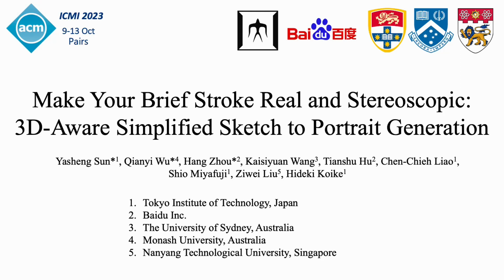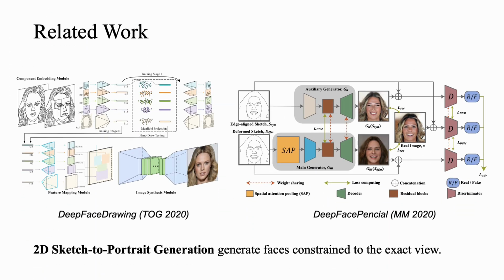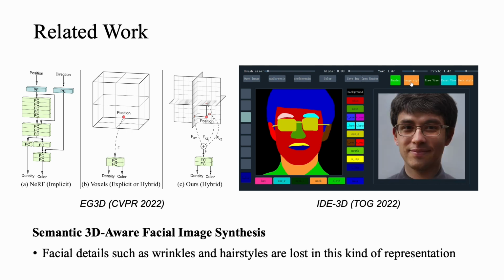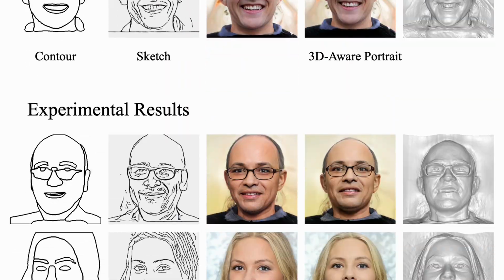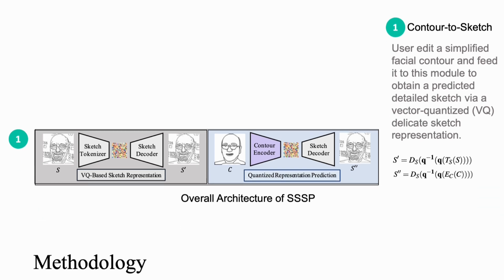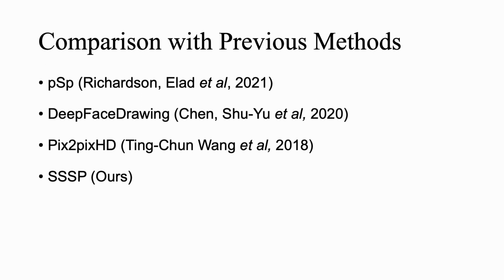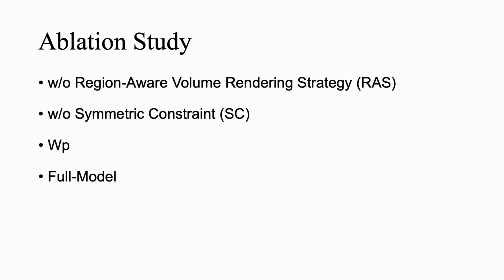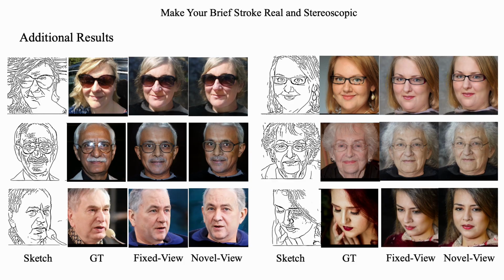Make Your Brief Stroke Real and Stereoscopic: 3D-Aware Simplified Sketch to Portrait Generation